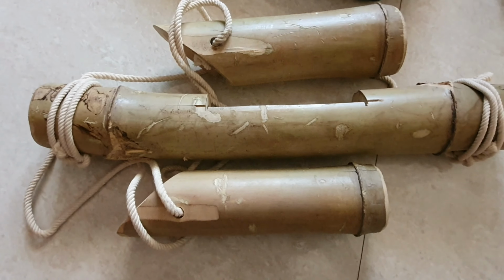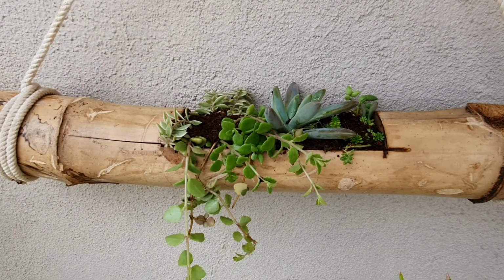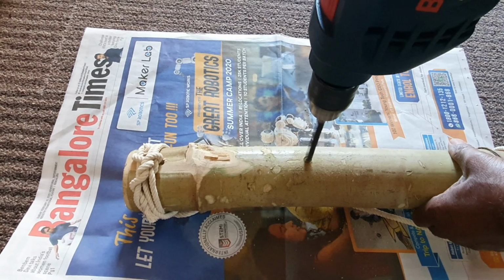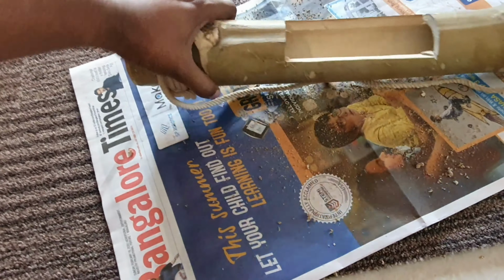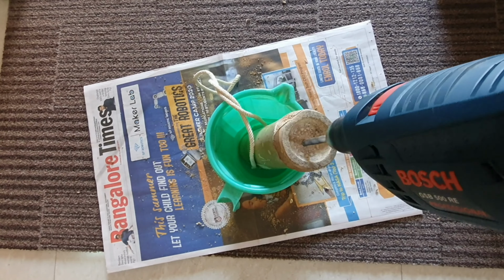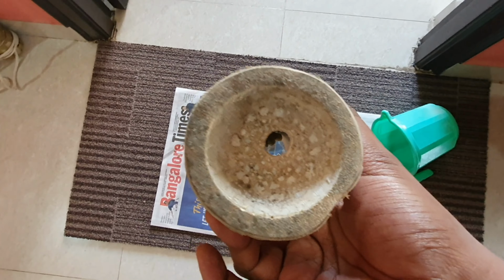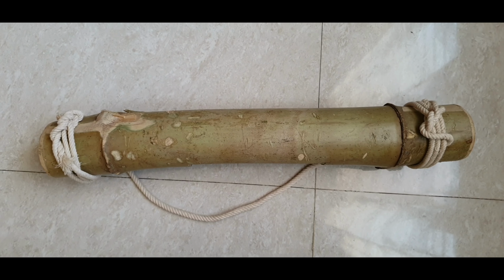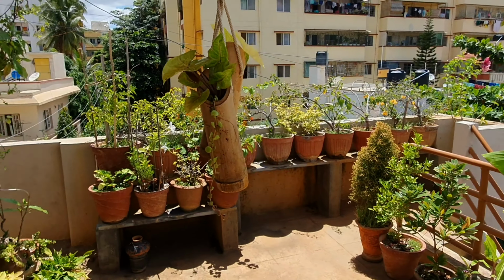How to Make Holes in Bamboo Containers - Drilling Machine